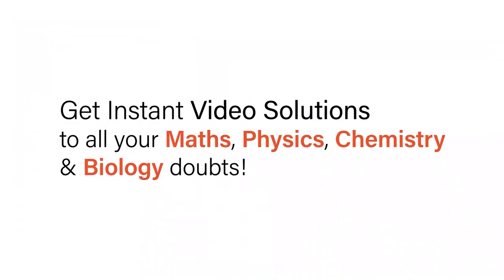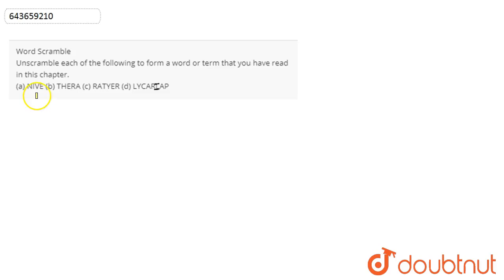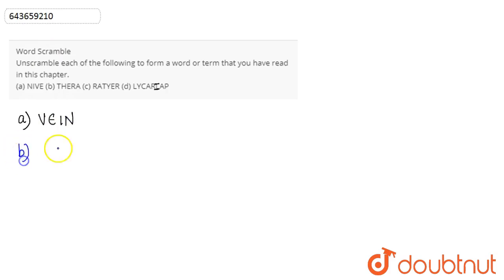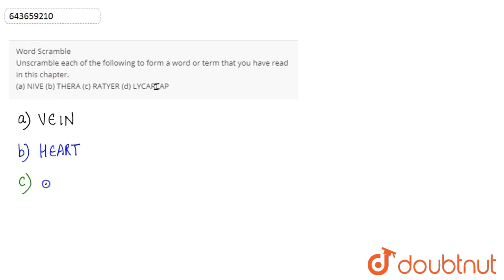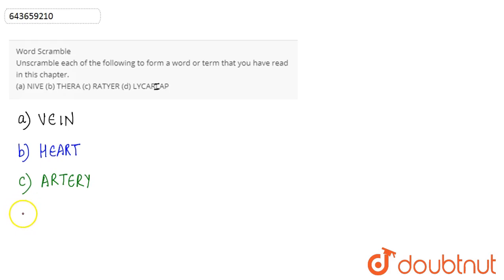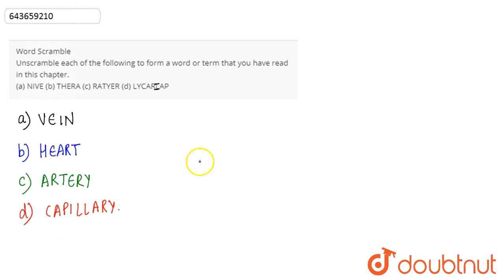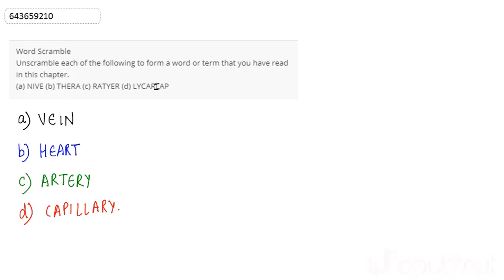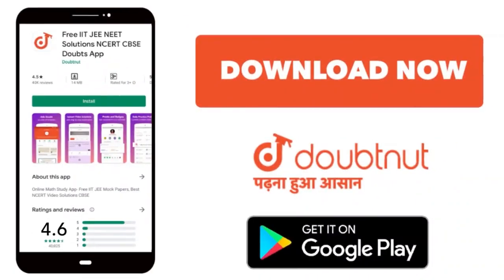Word Scramble Unscramble each of the following to form a word or term that you have read in this...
Word Scramble Unscramble each of the following to form a word or term that you have read in this chapter.(a) NIVE(b) THERA(c) RATYER(d) LYCARLAP
Class: 6
Subject: BIOLOGY
Chapter: PRACTICE ASSIGNMENT
Board:ICSE

👉 Have Any Query? Ask Us.

Our Telegram Pages:
class 6
6 class ka math syllabus